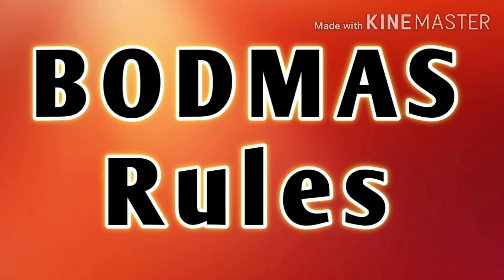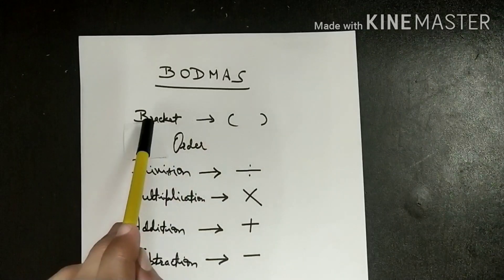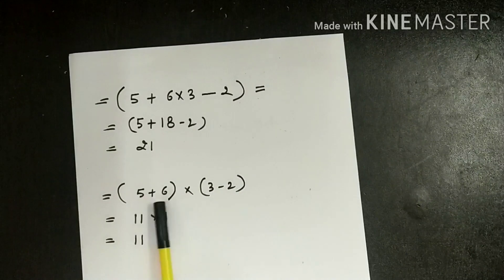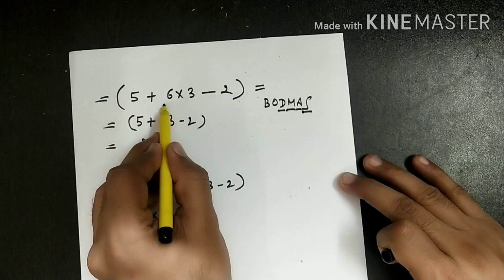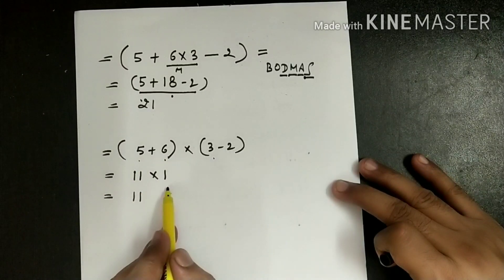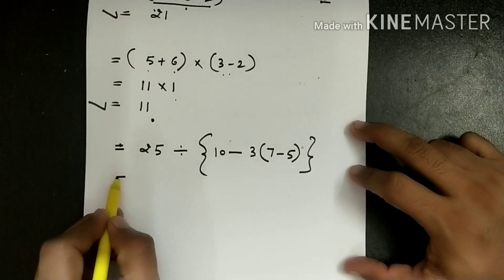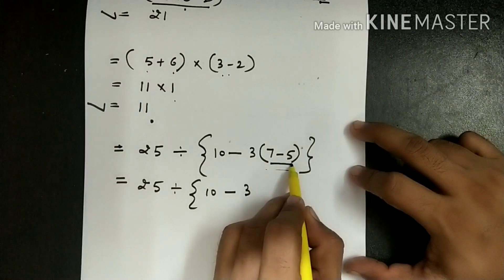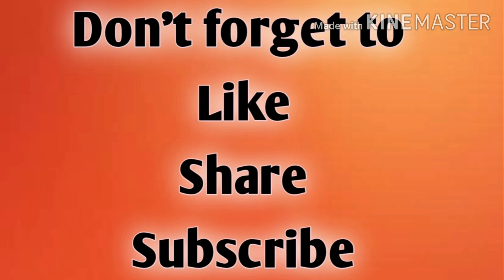BODMAS RULE | Rules of Bodmas | Class 7 Maths | Simplification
Bodmas questions
bodmas sum
bodmas rule
bodmas example
bodmas worksheet
bodmas rule in maths
class 8 maths
bodmas theory
bodmas problem
simplification bodmas
simple bodmas question